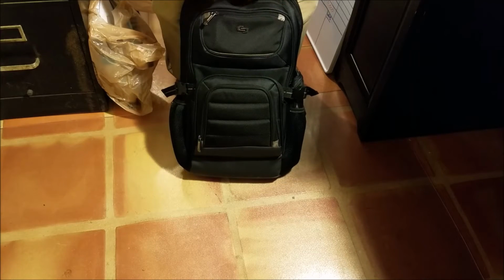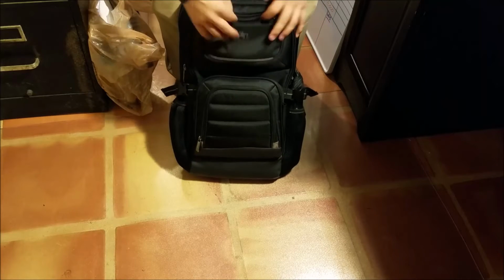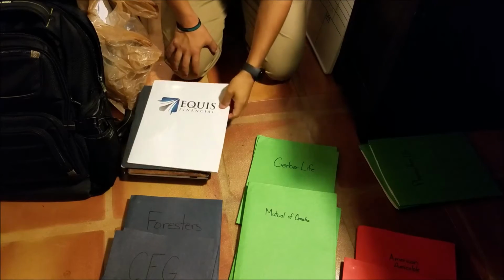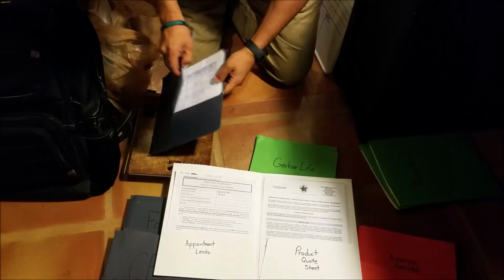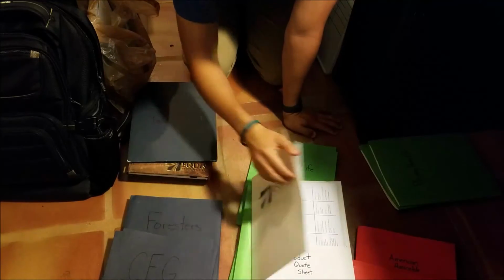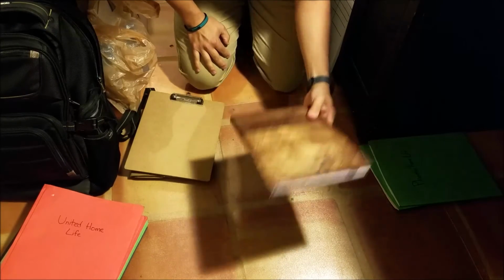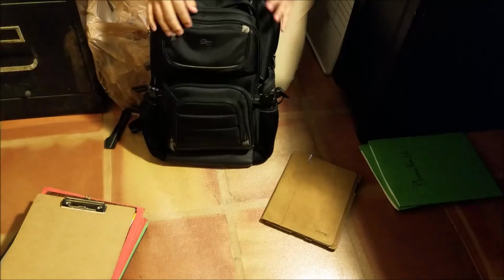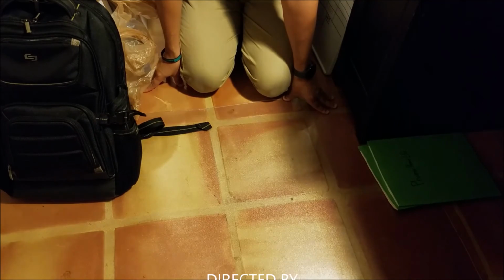Getting your bag ready (New)